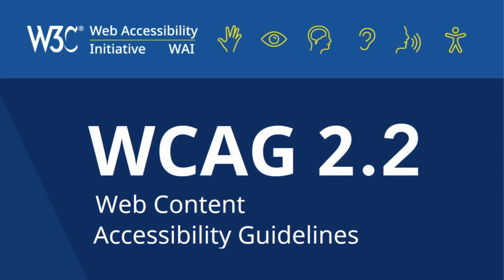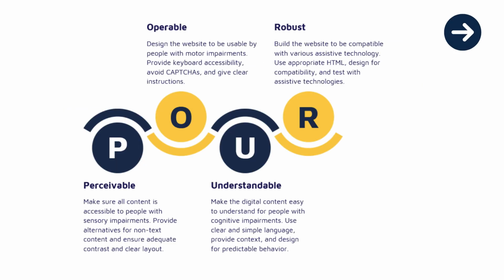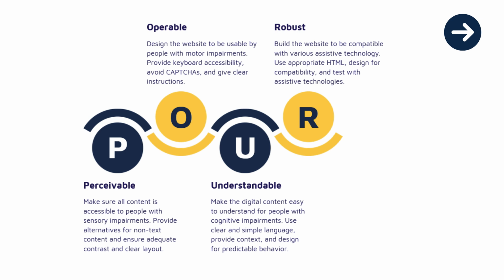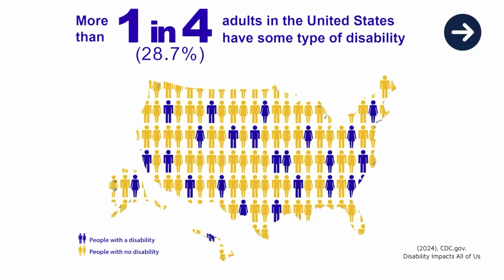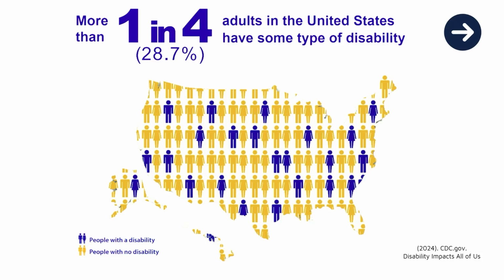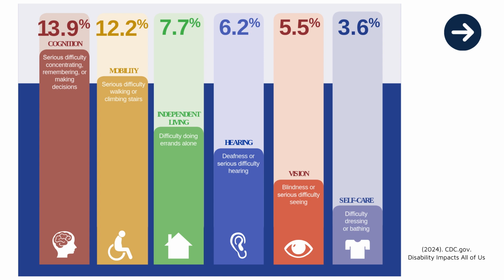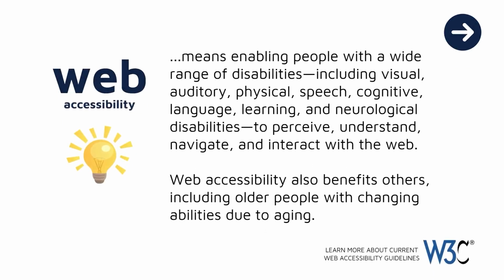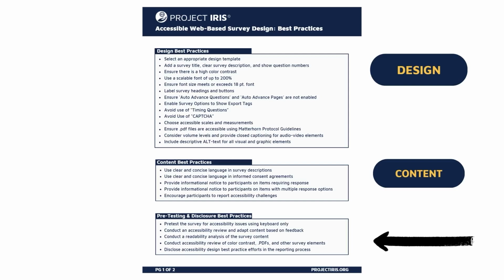Intro to Web and Language Accessibility